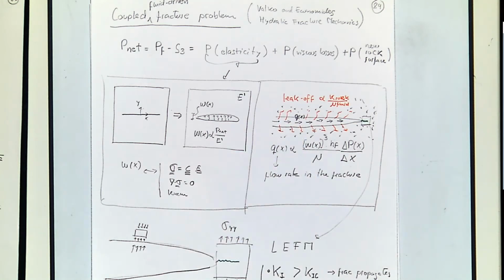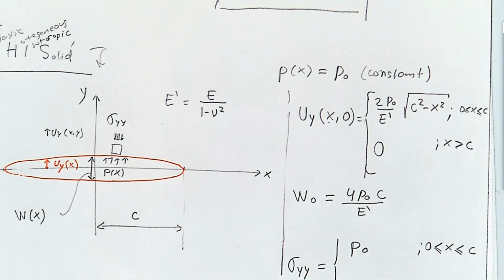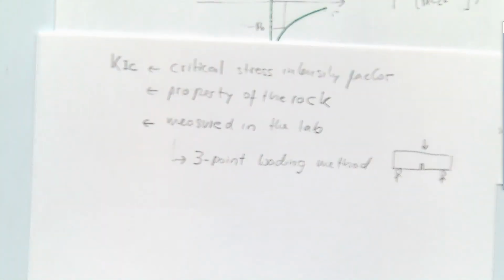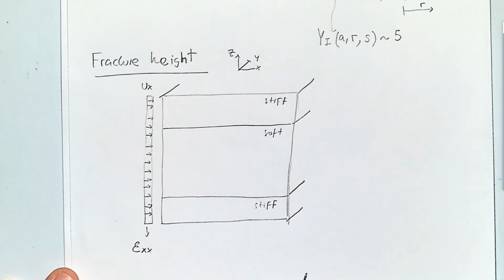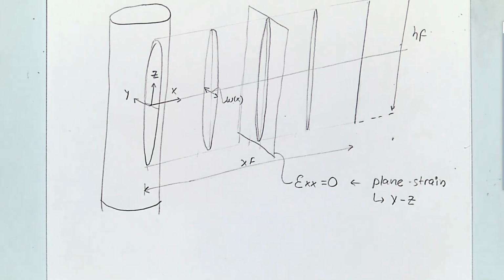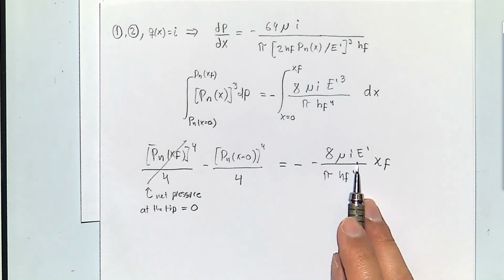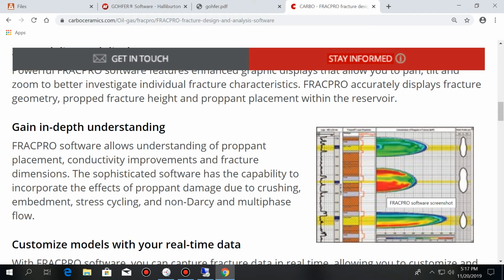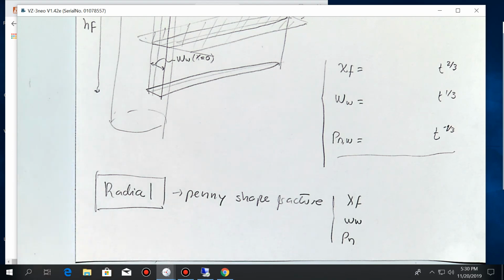L23 Linear elastic fracture mechanics and fluid-driven fracture models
Topics: Linear Elastic Fracture Mechanics, line crack problem, fracture width, stress intensity factor, fracture toughness, fracture modes, open, in-plane shear, out-of-plane shear, fracture height, PKN model, planar hydraulic fracture simulators, KGD model, radial fracture model